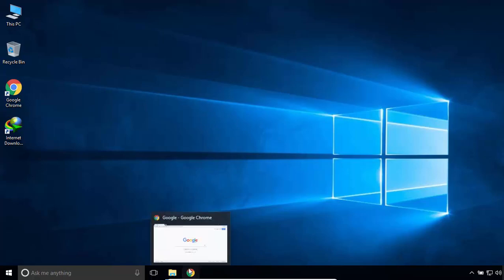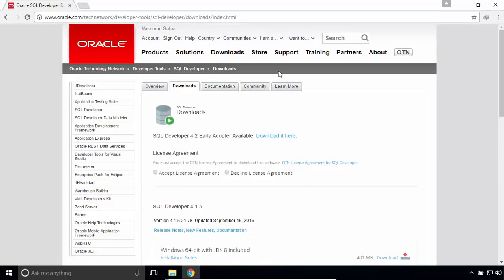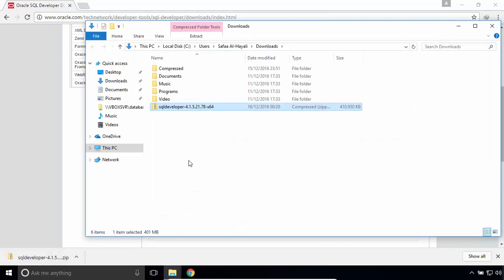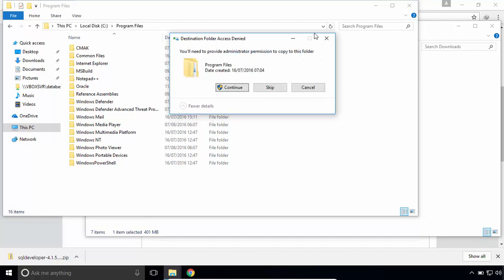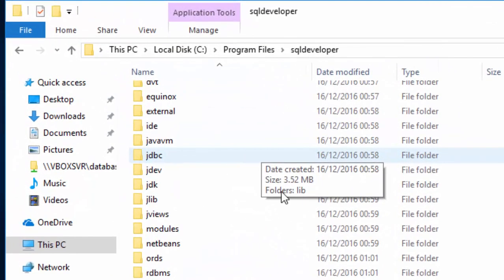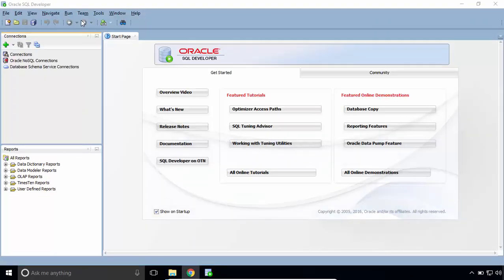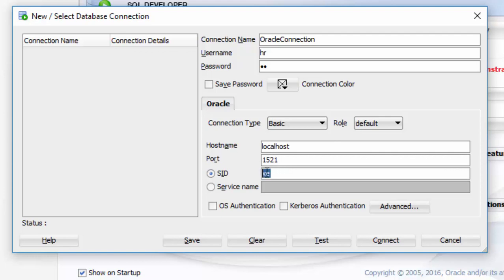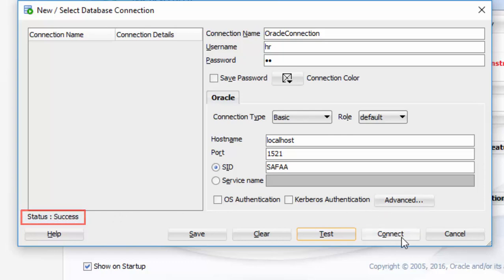How to install sql developer on Windows 10 Pro 64 bit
How to install sql developer on Windows 10 Pro 64 bit, and also in this video I will show you how to access oracle database (software) 11g r2 using sql developer